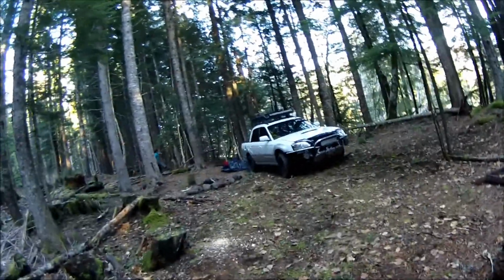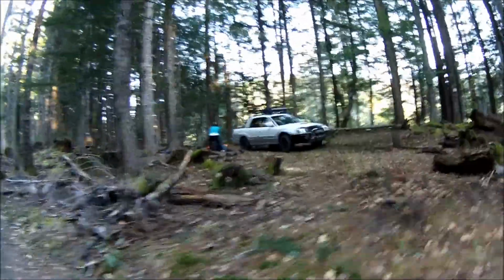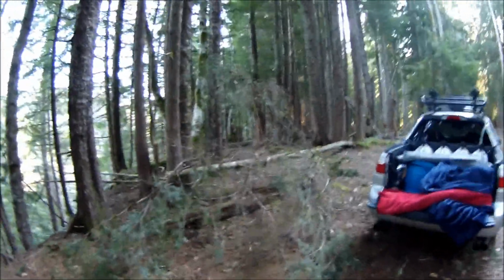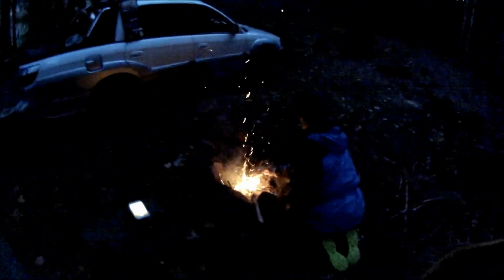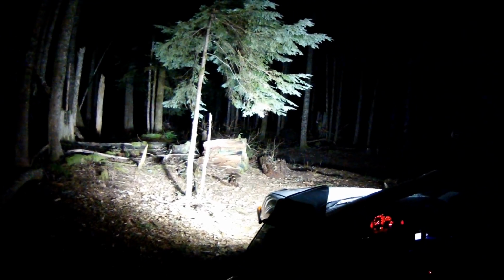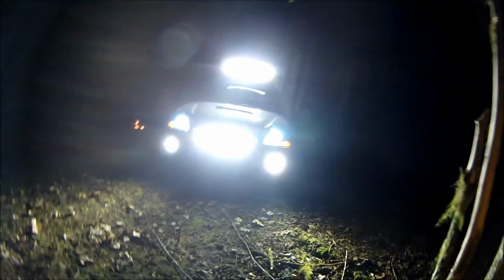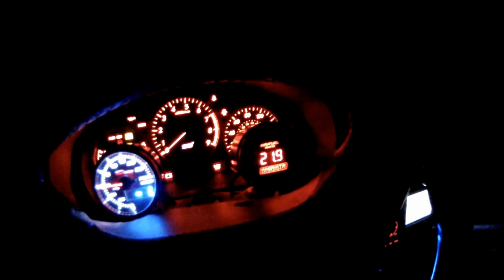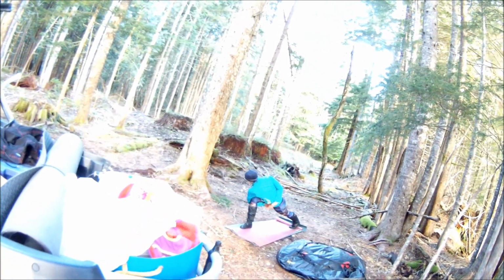Mount St Helens camping 1/30/2015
Got a little bit of everything in this video.

Demonstration of the LED lightbars in the middle of the forest when it is pitch black.

A short offroad drive at the end.